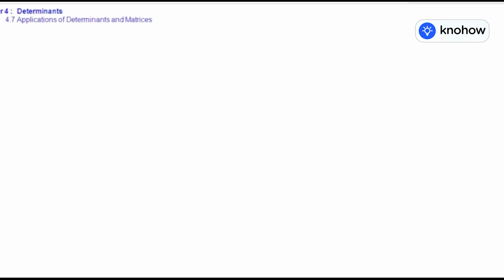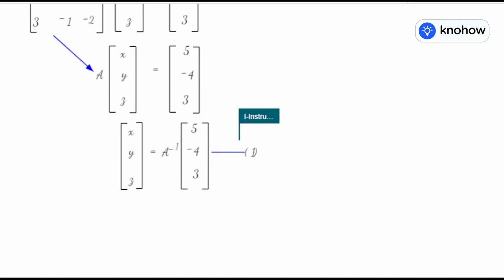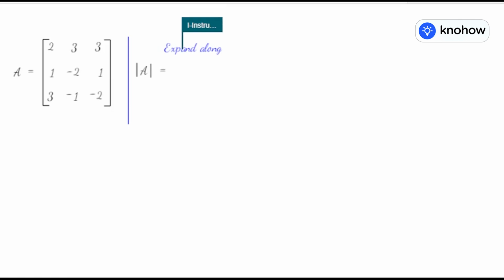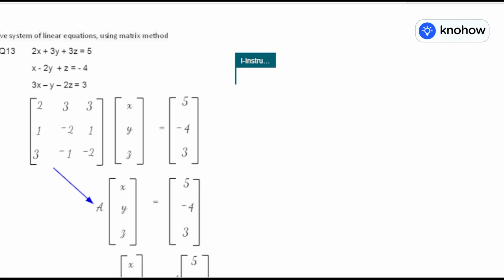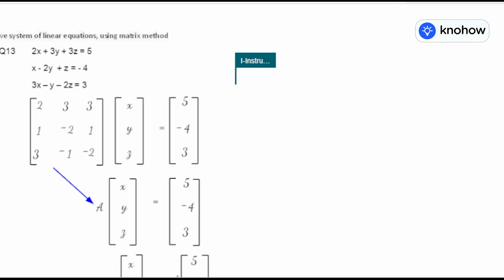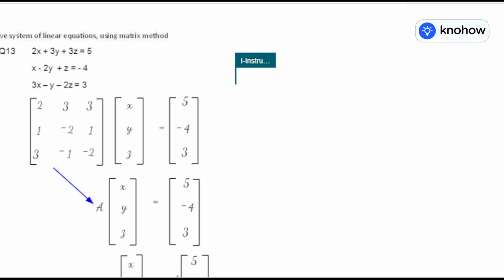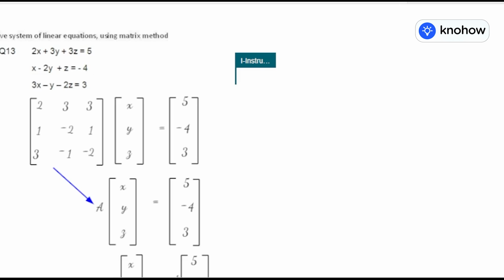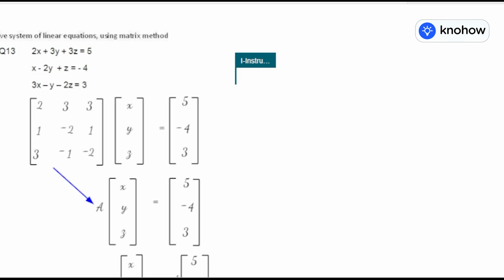Exercise 4.6 - Question 13 | Determinants | Class XII Mathematics | Knohow.io